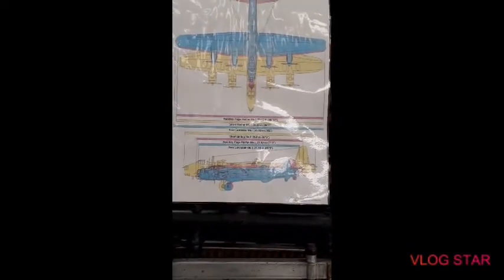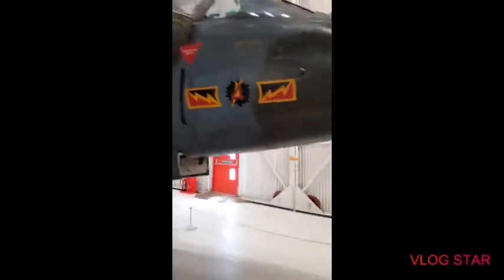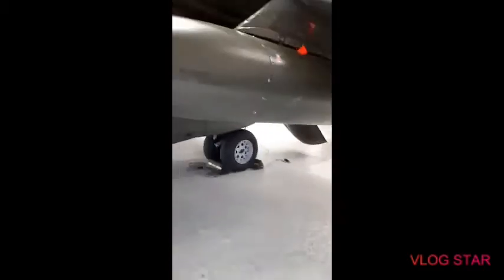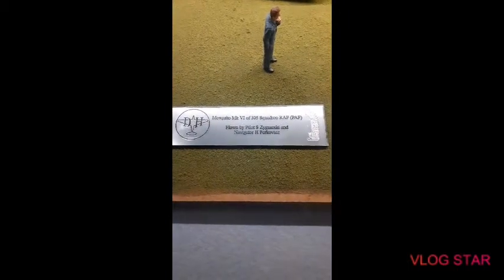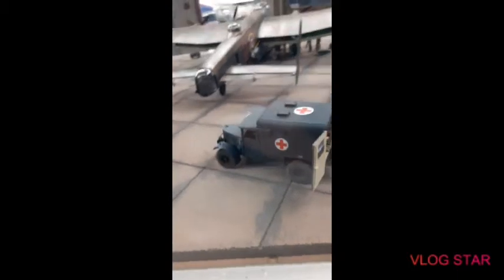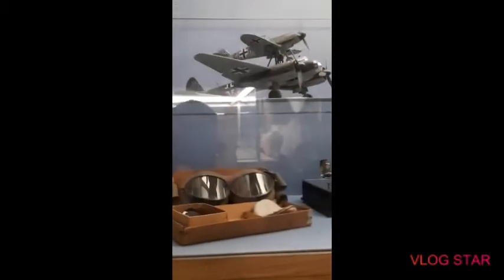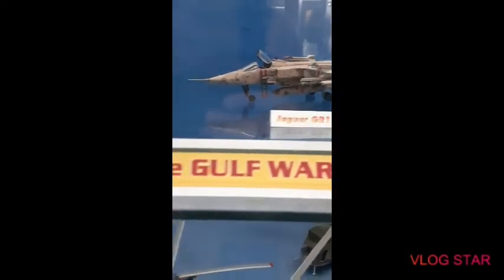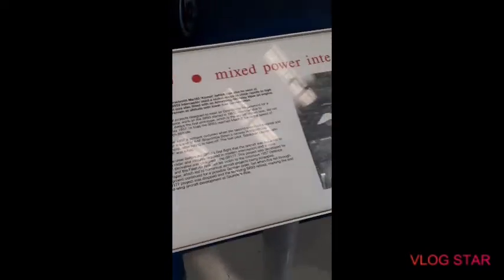Vlog at RAF cossford